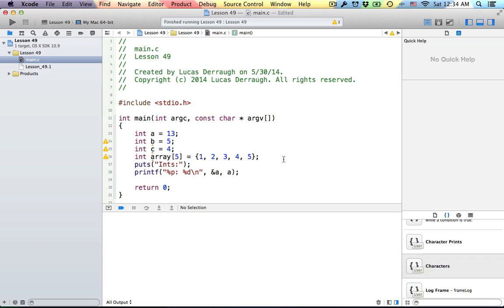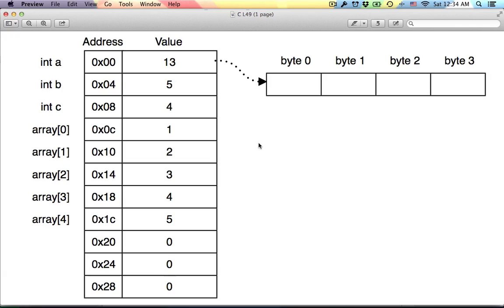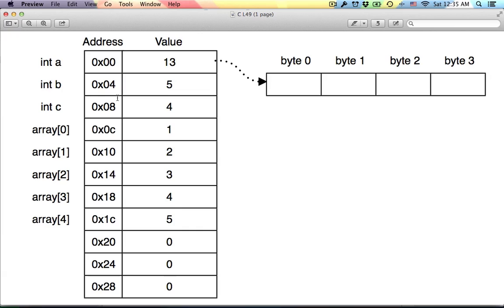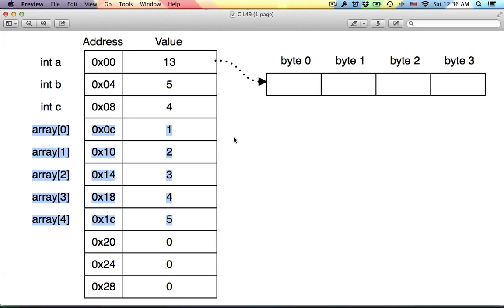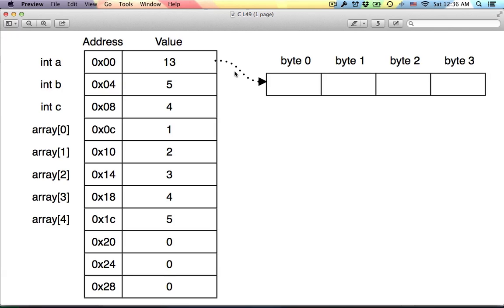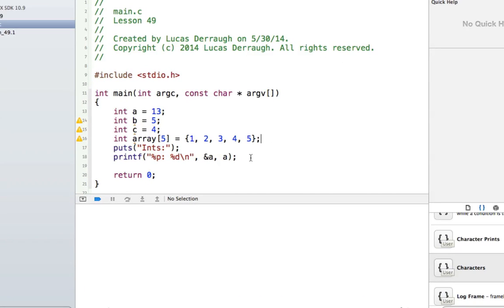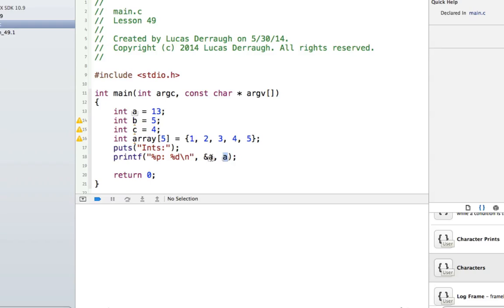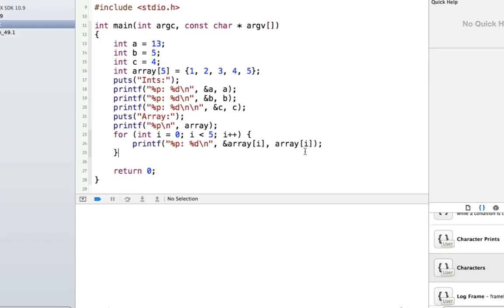C Programming L49 - Arrays & Pointers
Outlines how arrays and pointers are the same thing in C. Also how pointer arithmetic works.